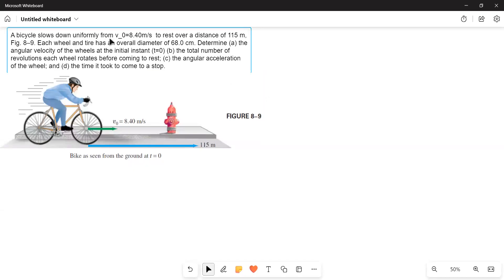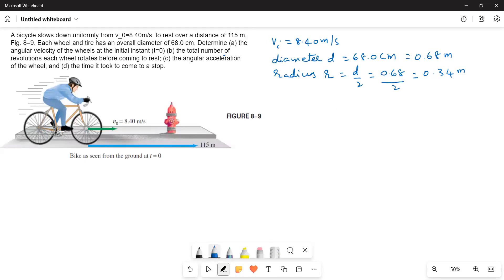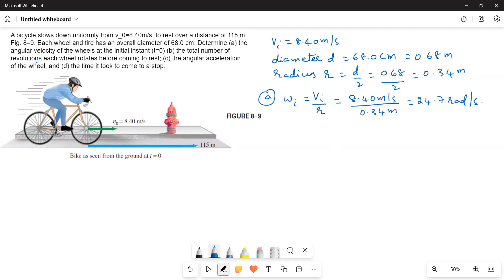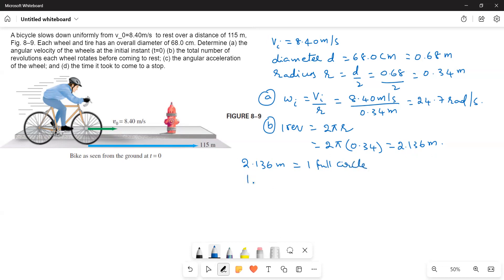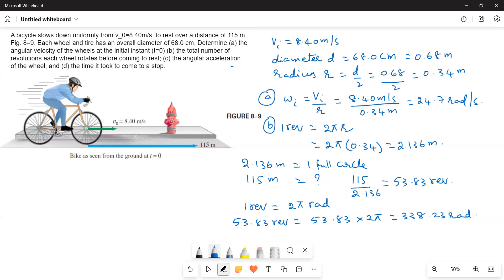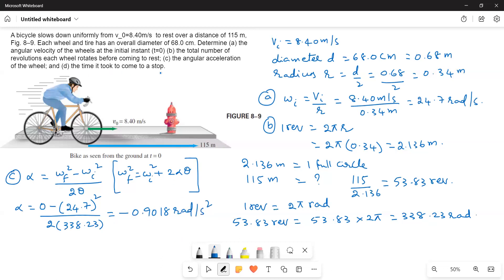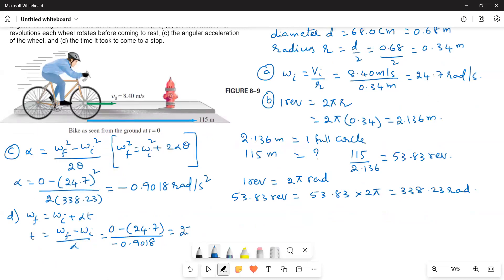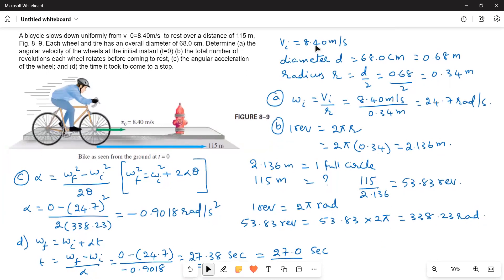rotational kinematics of a bicycle wheel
A bicycle slows down uniformly fromv_0=8.40m/s to rest over a distance of 115 m, Fig. 8–9. Each wheel and tire have an overall diameter of 68.0 cm. Determine (a) the angular velocity of the wheels at the initial instant (b) the total number of revolutions each wheel rotates before coming to rest; (c) the angular acceleration of the wheel; and (d) the time it took to come to a stop.